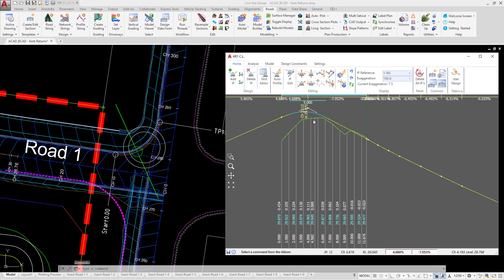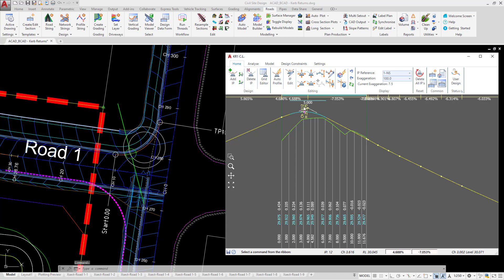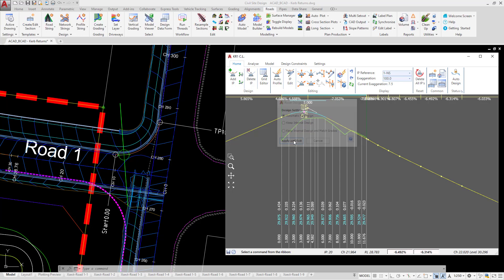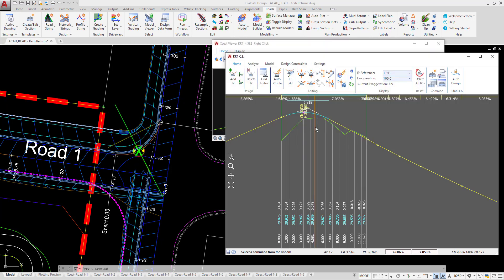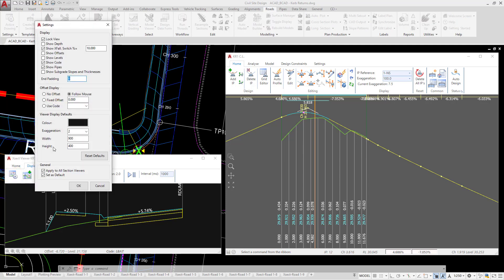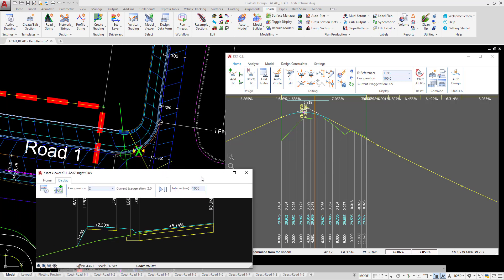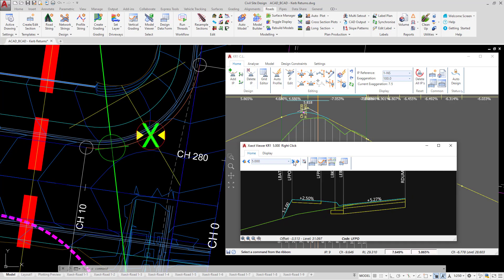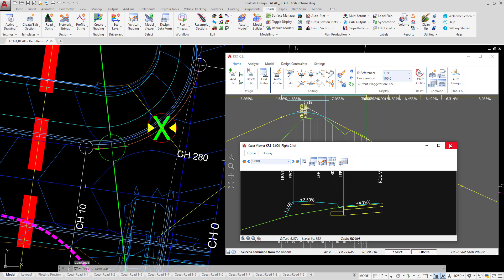Kerb/Curb Return Design | Editing the Vertical Design - Part 2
In this second video we show you how to manage the automatic vertical design profile using Auto Design & User Design function in the Vertical Grading Editor (VGE). We also show you a key code called RDUM / LDUM, which Civil Site Design automatically adds to the kerb return cross section template.